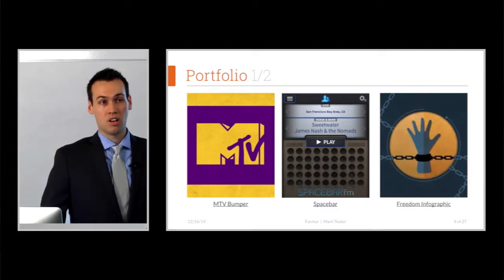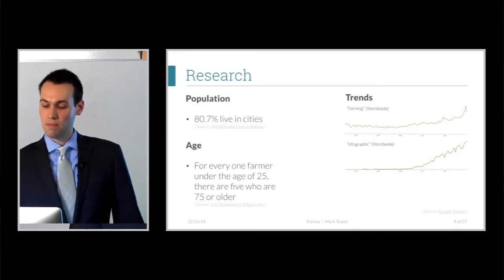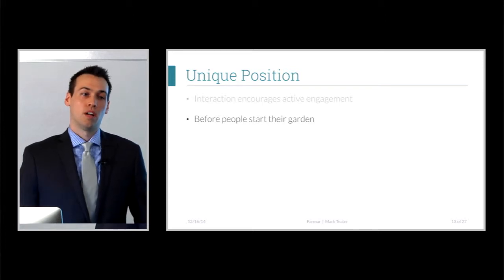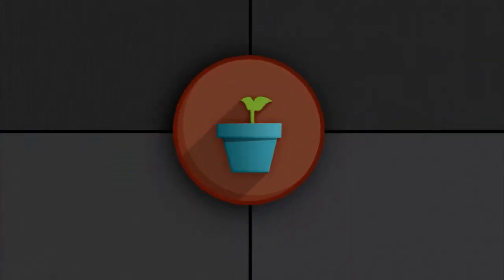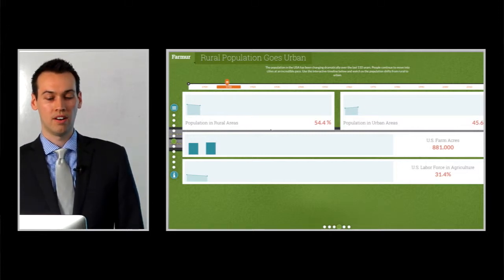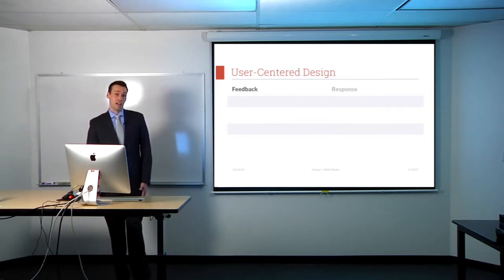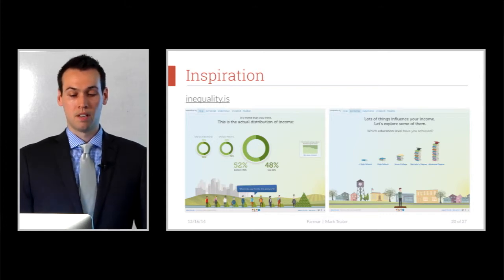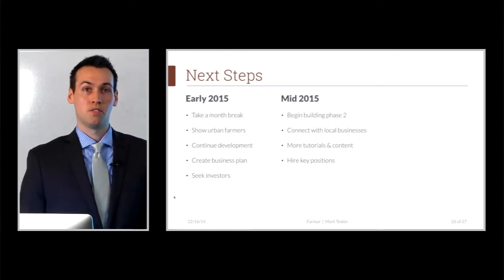Thesis Presentation of Farmur - Mark Teater | School of Web New Media | Academy of Art University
Web Design & New Media Thesis Presentation by Mark Teater.